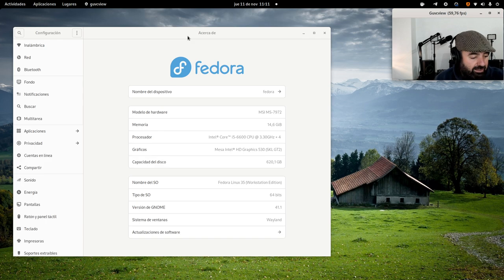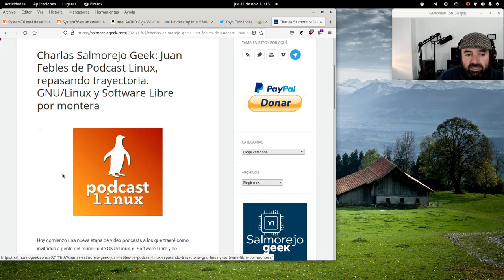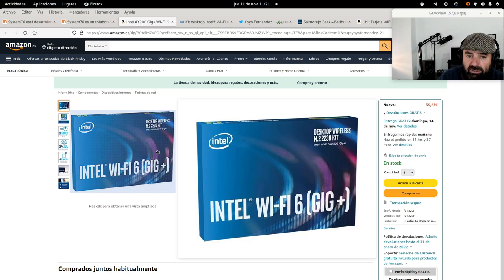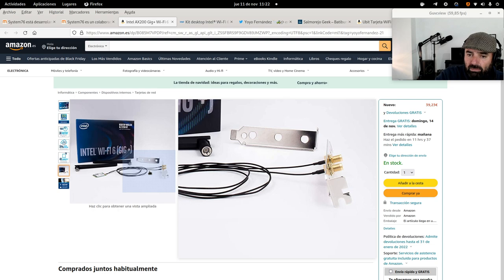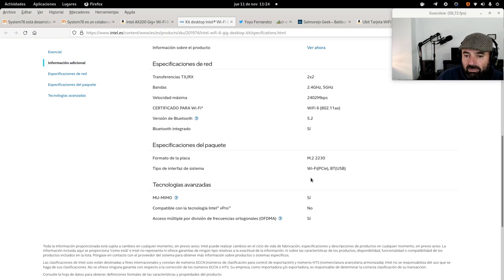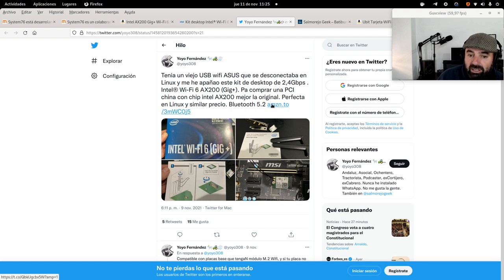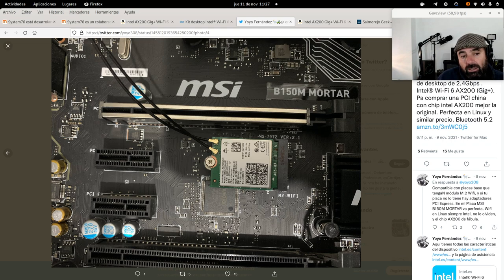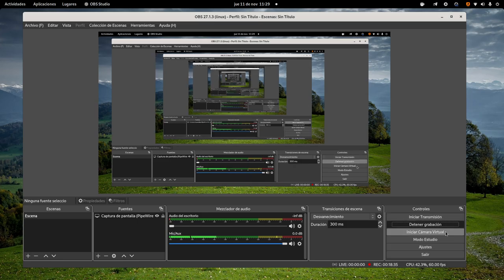Intel WI-FI 6 AX200, lo mejor para Linux (M.2 2230 Desktop Kit)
Hoy os vengo a hablar de este kit de escritorio wifi de intel para nuestro PC, ideal para Linux, compatibilidad 100% asegurada.

Una muy buena opción para poner wifi de alta velocidad en tu PC de escritorio.